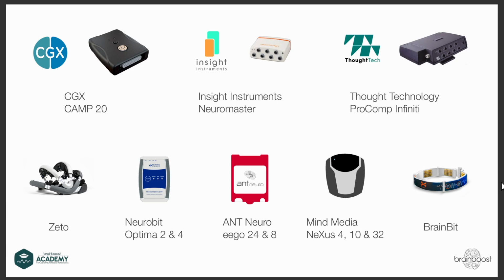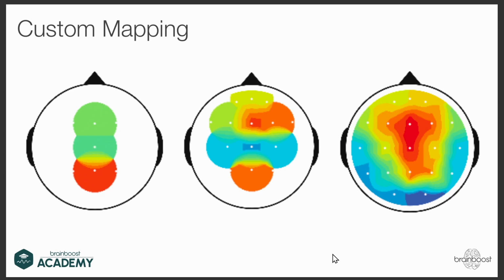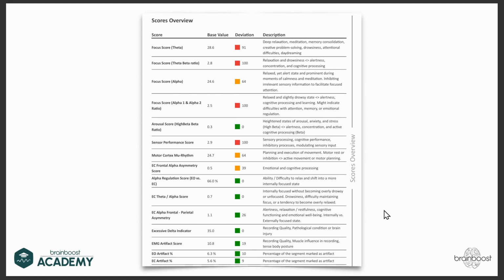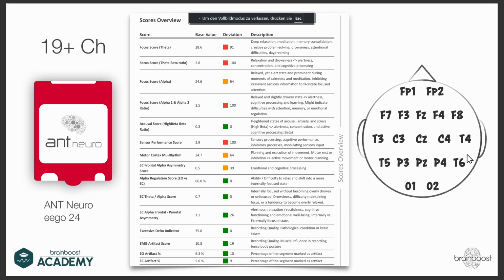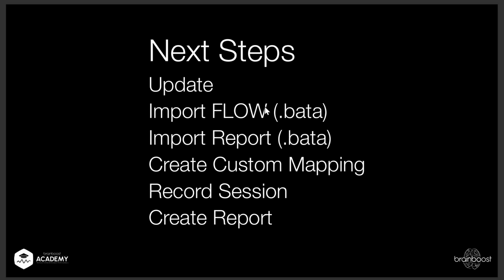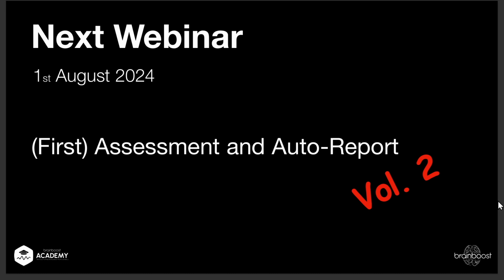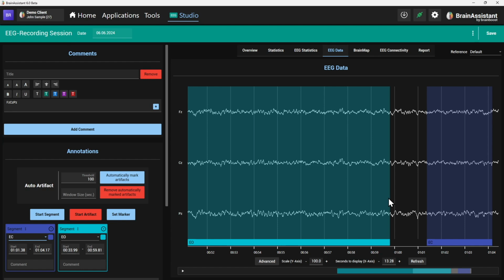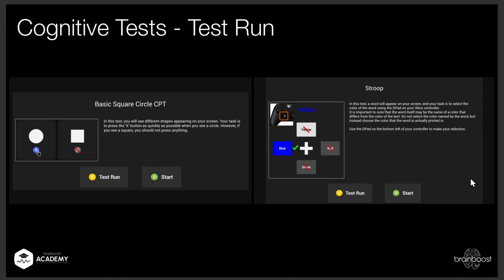brainboost Webinar JUNE 2024 - Part 1 - BrainAssistant Assessments and qEEG Auto-Report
In this webinar, we will show you how to perform your first assessment. You will learn how to easily create an automatic report with the BrainAssistant. This is possible with a different number of EEG channels (4 / 8 / 19+). With the Auto-Report, you can analyze your EEG data automatically - with just a few clicks. In the report you will find various scores, which are explained in detail. They provide a comprehensive overview of the brainfrequecy patterns.

Have fun creating Auto-Reports!